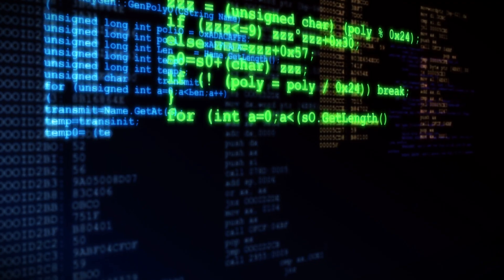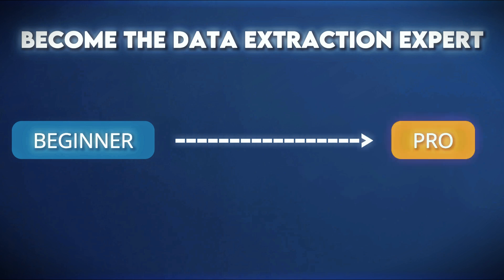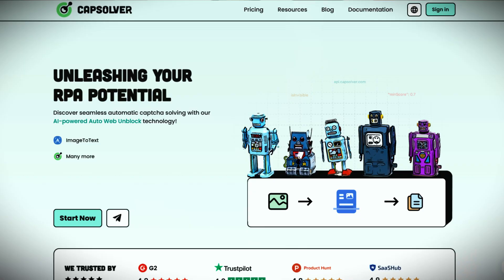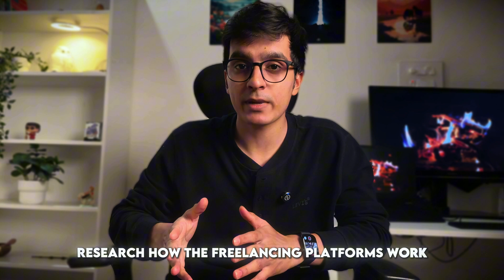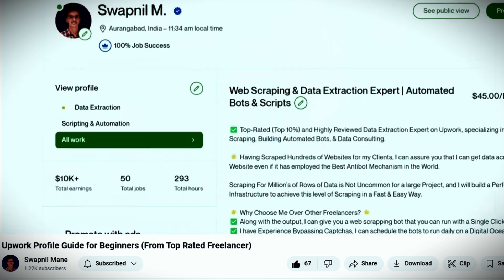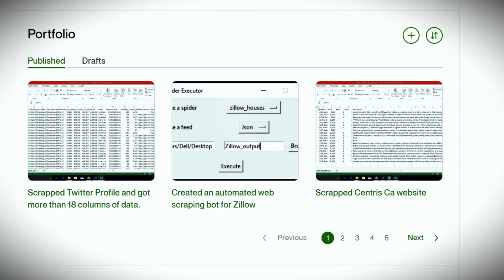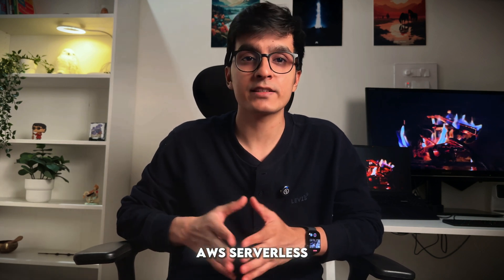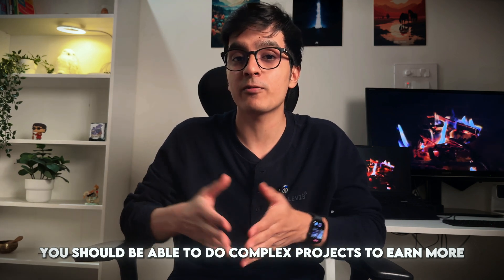How to become a Top Paid Web Scraping Expert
There are thousands of Web Scrapers out there, but only a small amount of Data Extraction Enthusiasts are earning high. I've personally got a remote job of $75k+ as a Data Extraction Expert and have been a Top Rated Freelancer as well. In this video, I share what all things you should know to become a Top Paying Data Extraction and Web scraping expert.

🙋‍♂️ Who am I:
I am Swapnil Mane, a Data Extraction and Web Automation Expert at a remote Startup, 💚 Top Rated freelancer, Founder of Tubepro.ai and various other SaaS products. I am also a Content creator who likes to share everything I learn while building cool and useful stuff.